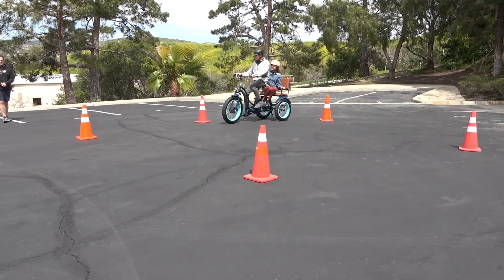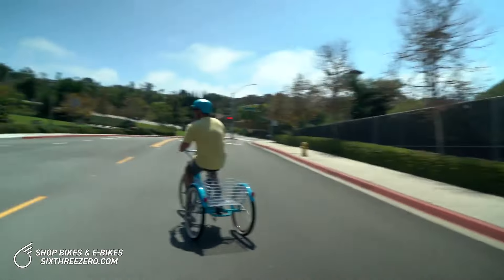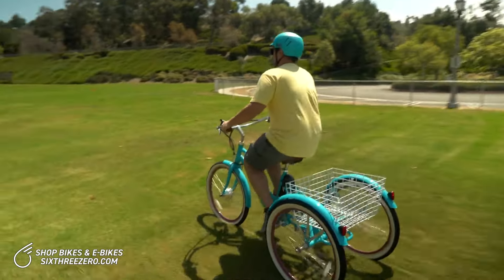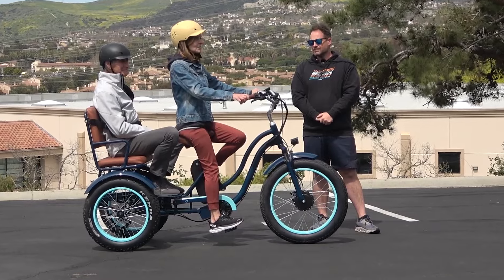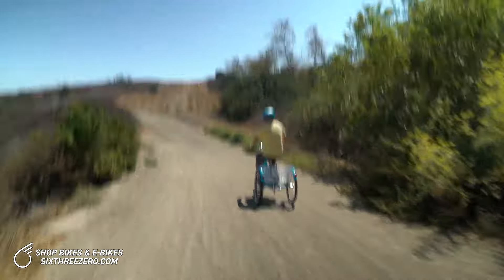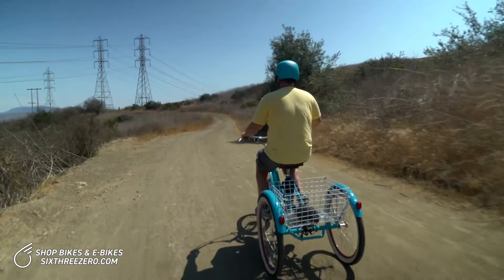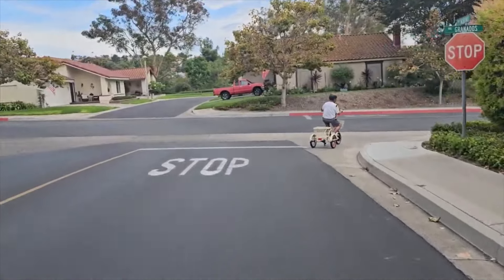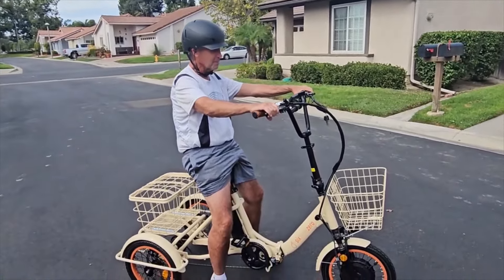Electric Tricycles are for EVERYONE! Three Wheel Electric Bikes Cater to ALL Ages & Needs!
Watch as riders of different age groups try out a few different sixthreezero e-trikes.  Which electric tricycle would you pick?  Which E-Trike best suits your needs and lifestyle? Each E-Trike caters to a different need with their unique features.  Pick a three-wheel electric tricycle that would fit your riding style.  Choose from an array of different features whether it's a 250w or 750 motor.  Pedal assist and throttle help older riders with mobility issues.  Electric trikes are literally for anyone and everyone and that is why we love them so much!